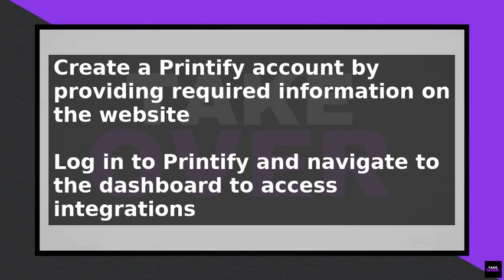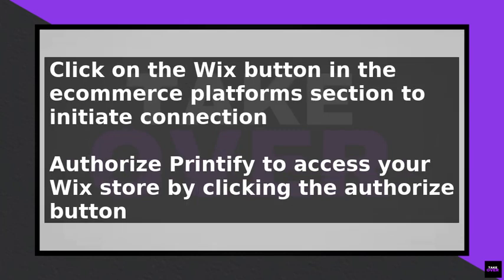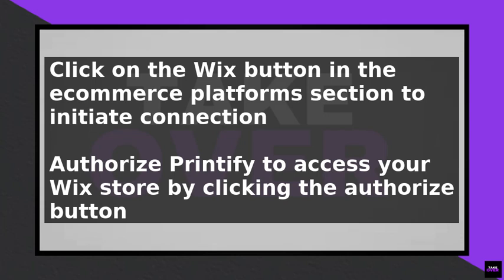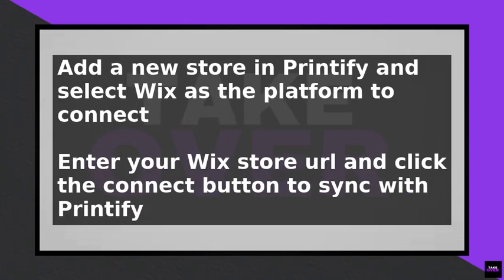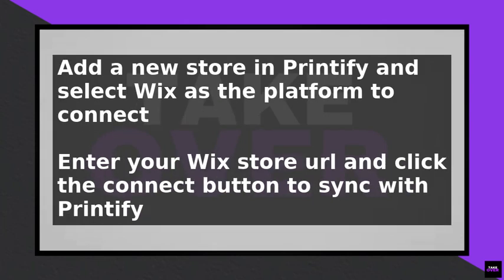How To Connect Wix To Printify (2025)